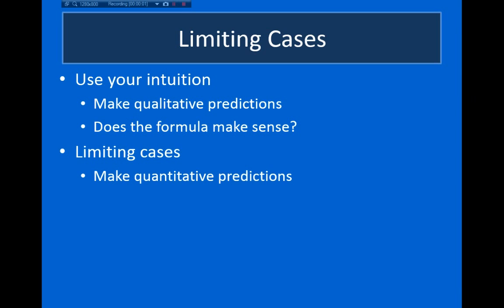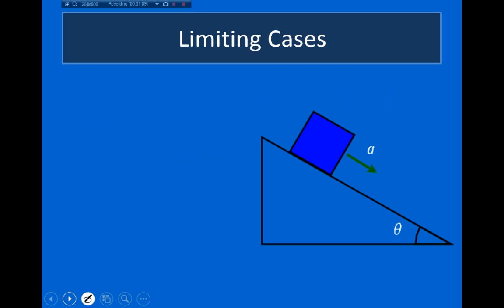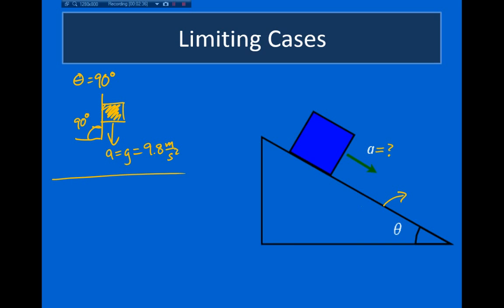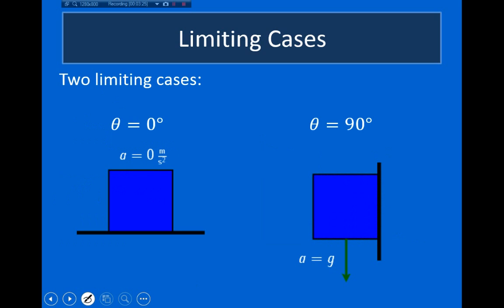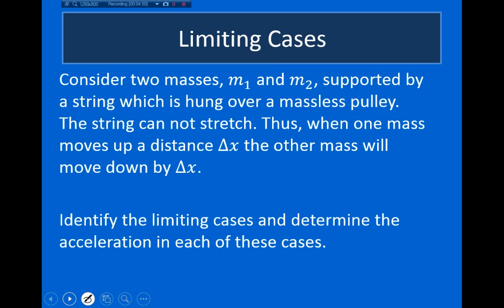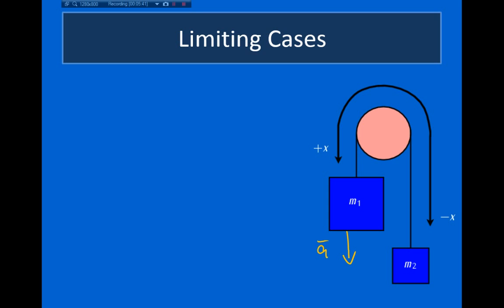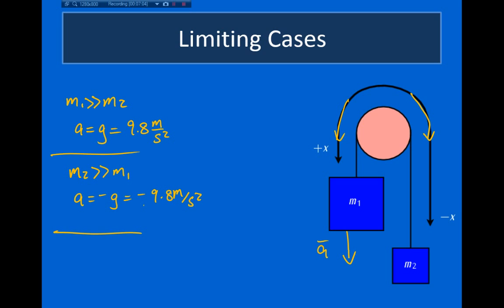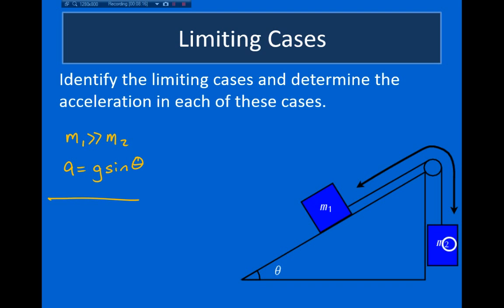WAHS - AP Physics: Limiting Cases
Lecture on limiting cases.